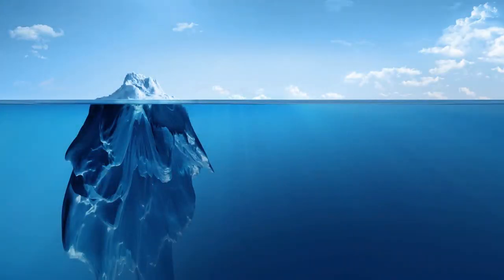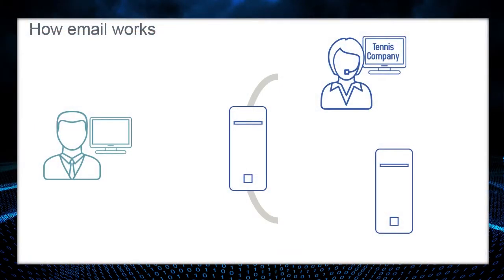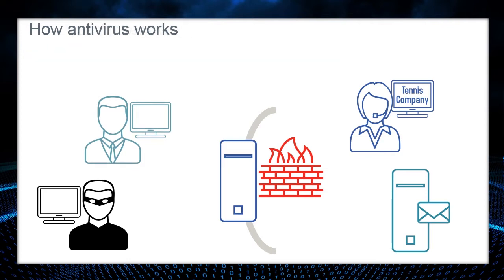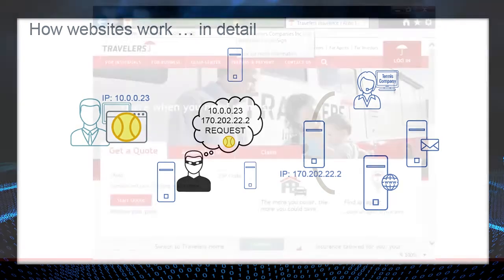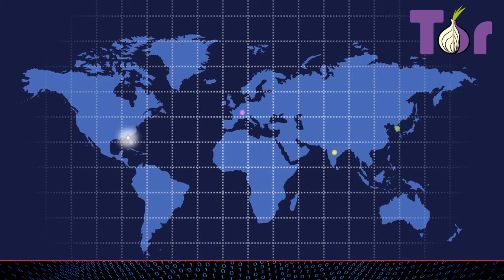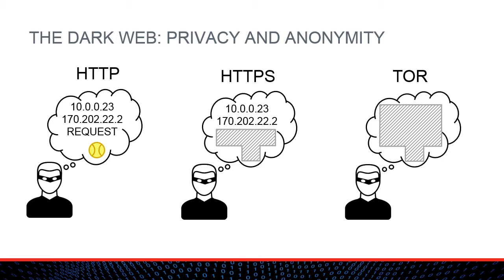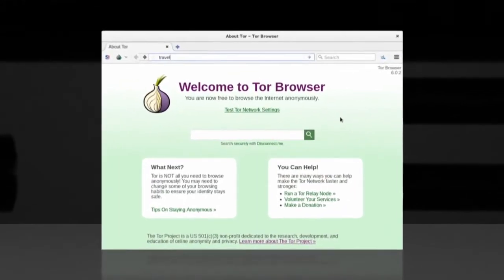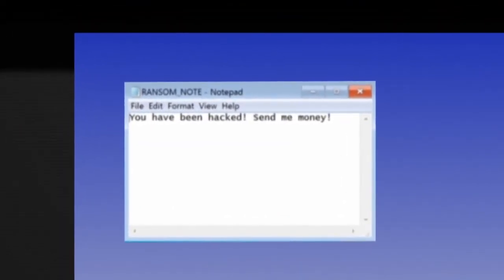Travelers Cyber Academy – The Dark Side of the Internet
Hear first-hand from Vinny Troia, a certified ethical hacker and one of the country’s foremost cyber experts about the Dark Web. Learn why businesses should be concerned about this part of the internet that provides greater anonymity and privacy for hackers to share, sell and buy information and how businesses can protect against it.